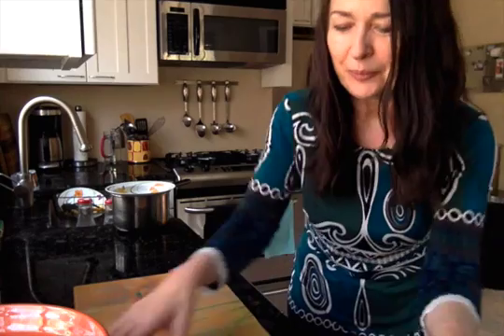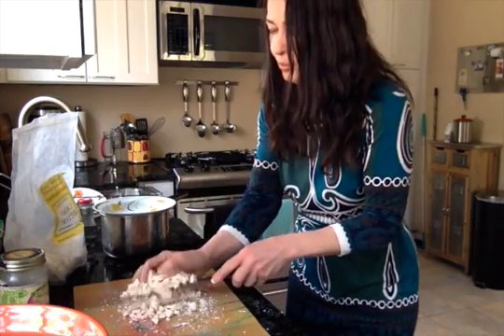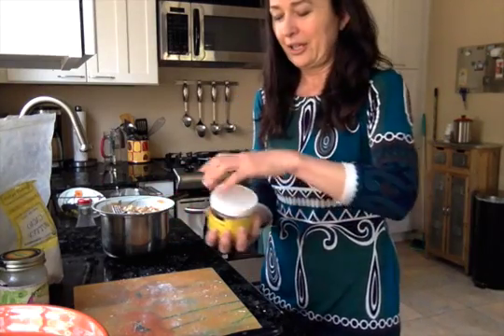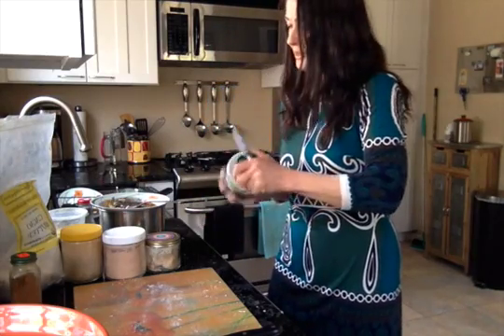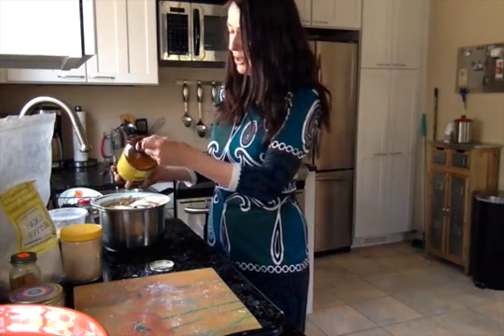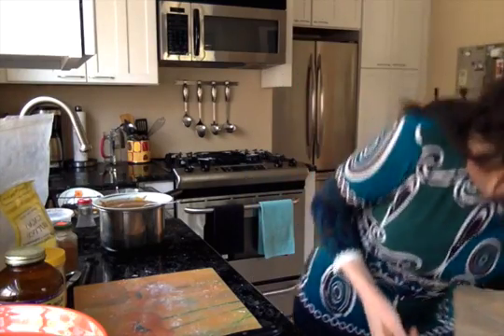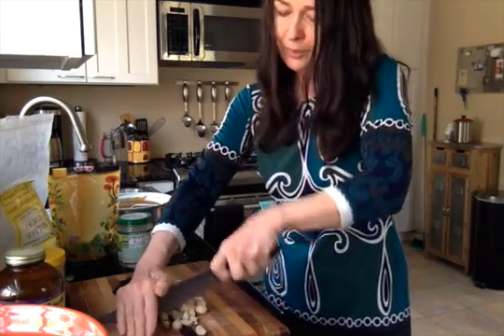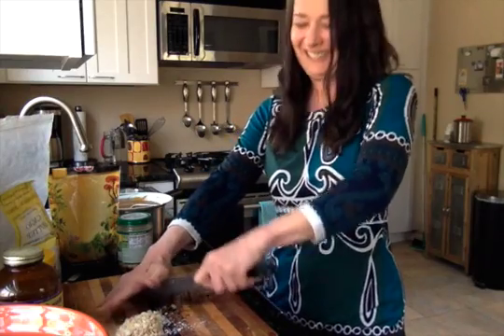caffeine free raw chocolate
Dagmar Stansova shows you how to make a caffeine free, sugar free raw chocolate bar.  This is erotic nutrition for anyone interested in guilt free deliciousness.   Improvised orgasmic chocolate-making at its best.